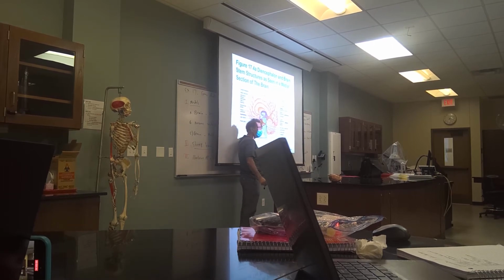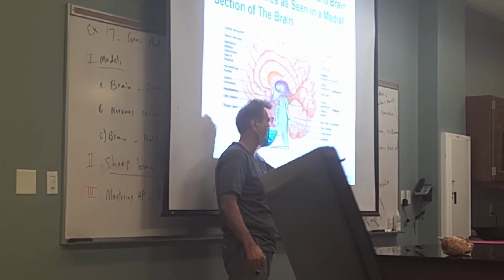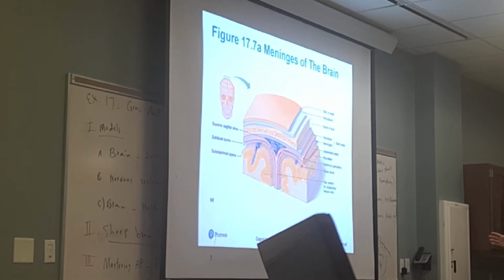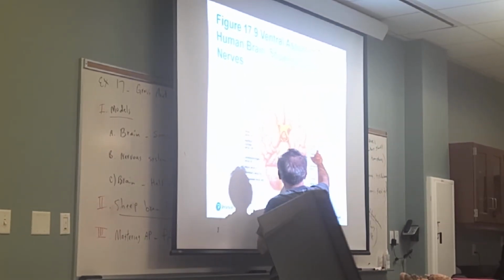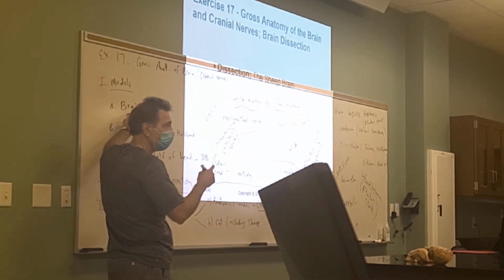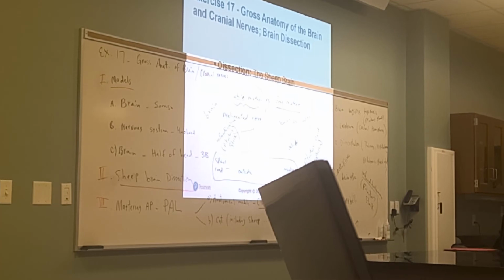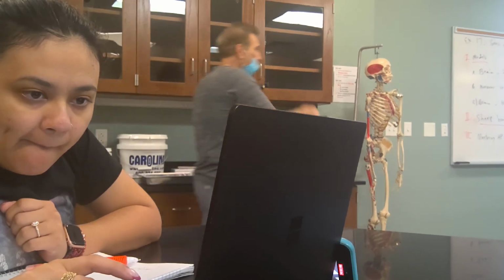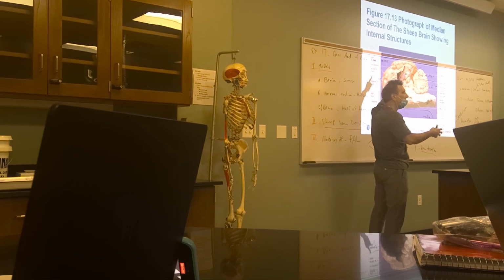Debriefing A&P Exercise 17(Brain and Cranial Nerves)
Activity 1: Identifying External Brain Structures
Activity 2: Identifying External Brian Model
Activity 3: Identifying and Testing Cranial Nerves